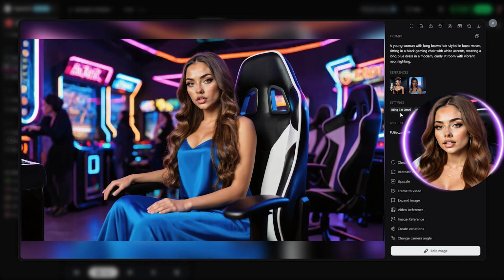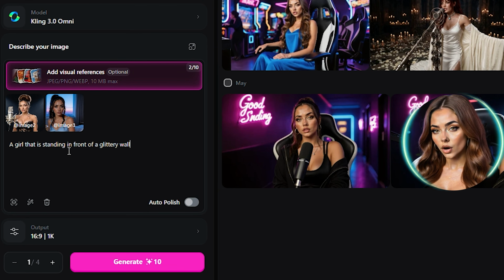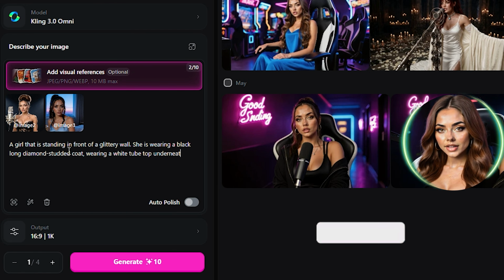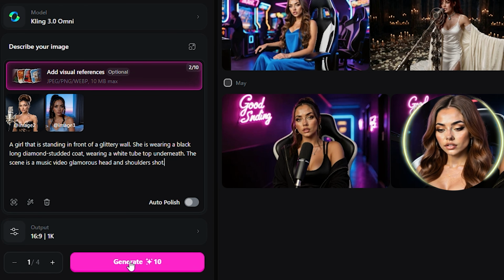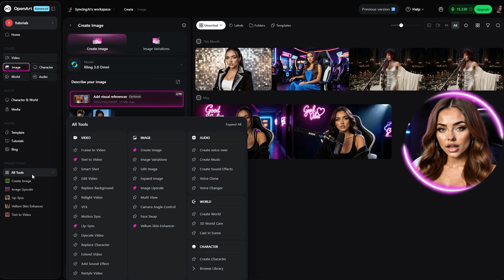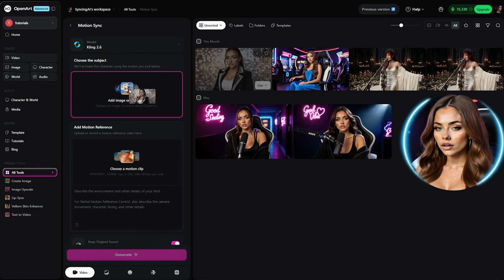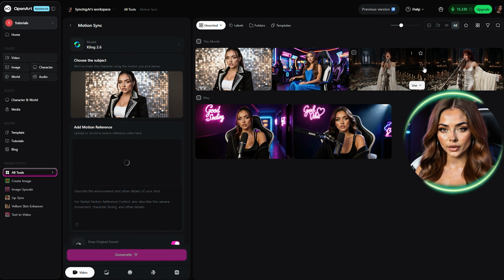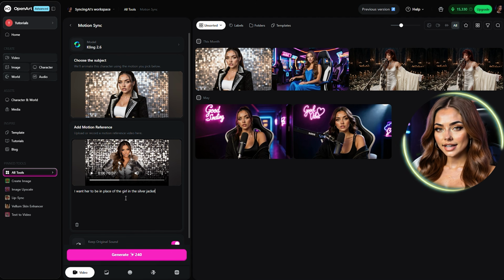This OpenArt Tool Creates VIRAL Motion Sync Clips Instantly (Easy Tutorial)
Want to make viral motion clips without filming or acting? In this quick tutorial I’ll show you exactly how to use OpenArt’s Motion Sync to swap yourself into any video clip in seconds.

• How to generate a perfect reference image with Recreate Image
• Step-by-step Motion Sync workflow (image + motion clip + prompt)
• Pro settings for best results (original sound, exact orientation, Pro mode)
• Side-by-side preview & comparison tips

🛠️ TOOLS USED
🎥 OpenArt AI – Motion Sync